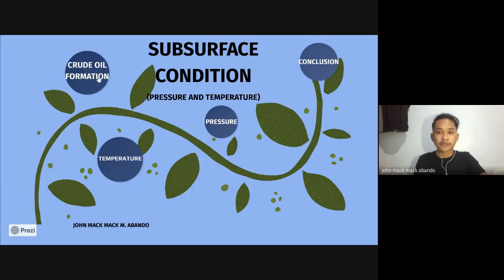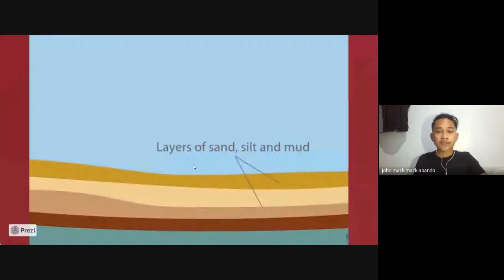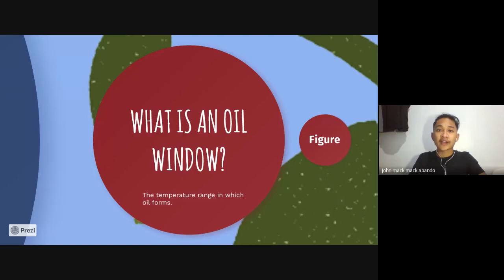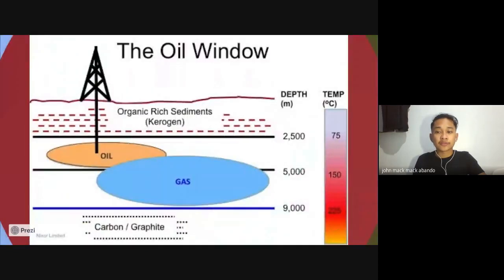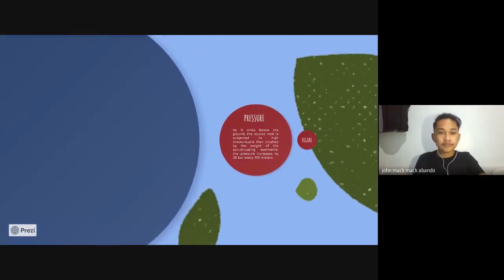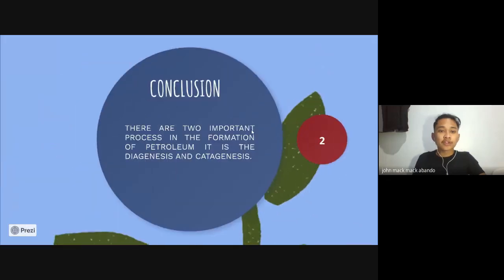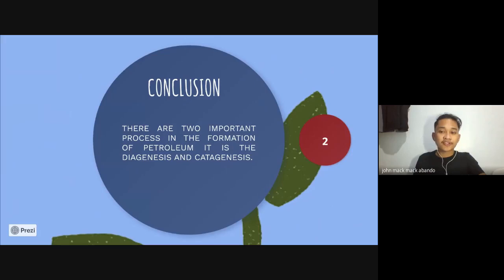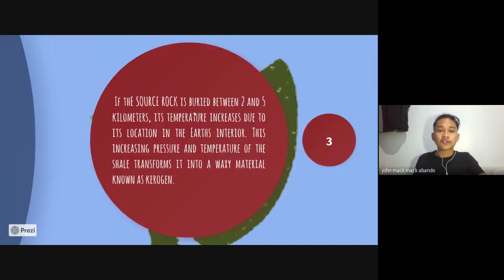Subsurface Condition (Temperature, Pressure)